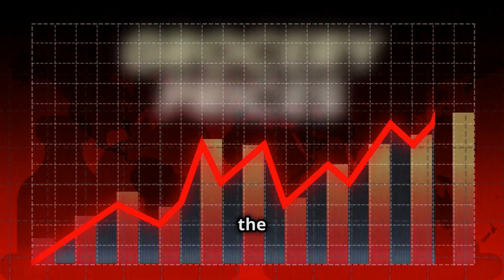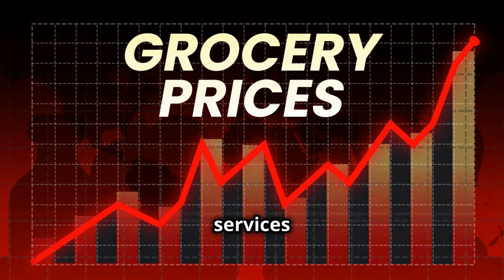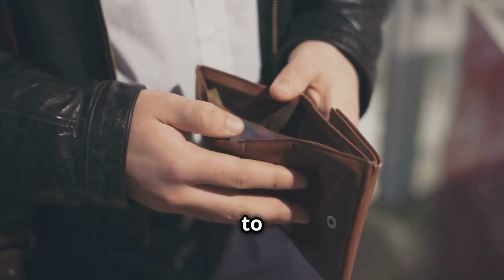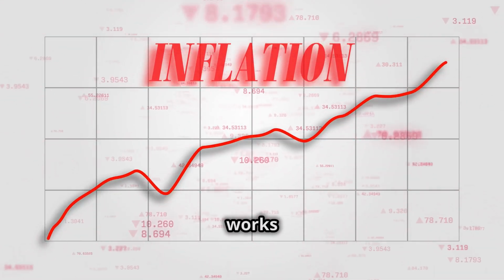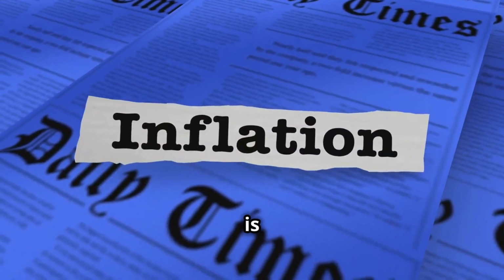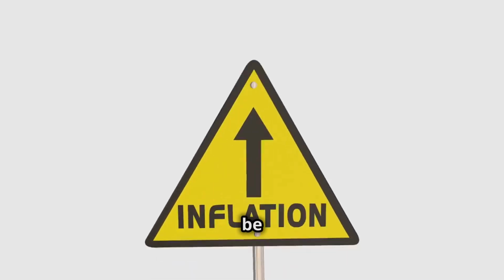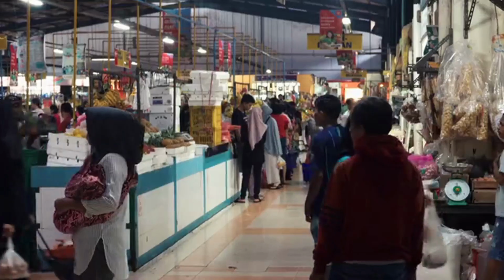How Inflation Works?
In this informative video, we demystify the concept of inflation and explore how it affects our economy and daily lives. From understanding the **causes of inflation**—like demand-pull and cost-push factors—to the **effects on purchasing power** and the roles of **monetary and fiscal policy**, we break it all down in simple terms. We'll also touch on the extremes of **hyperinflation** and **deflation**, providing real-world examples to illustrate these concepts. Whether you're a student, a curious mind, or just want to understand why prices rise, this video has you covered!

OUTLINE:
00:00:00

00:00:17

00:00:58
Measurement of Inflation

00:01:16
Effects of Inflation

00:01:36
Managing Inflation

00:01:59
Hyperinflation vs. Deflation

00:02:11
Example of Inflation in Action